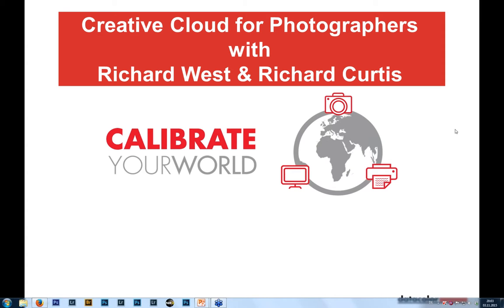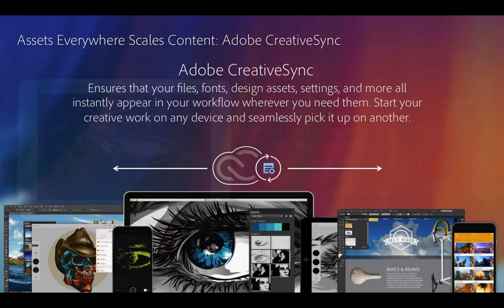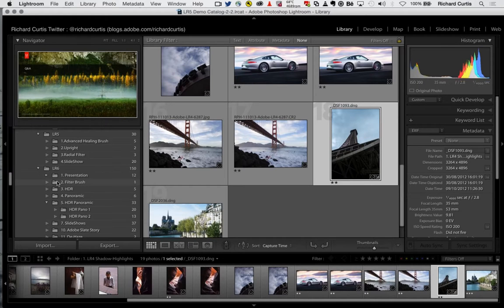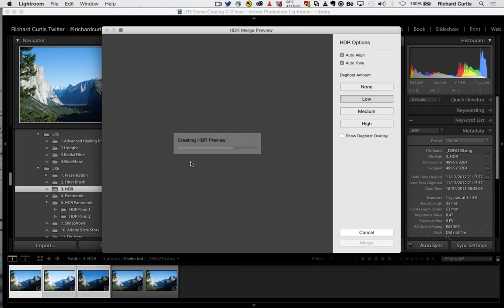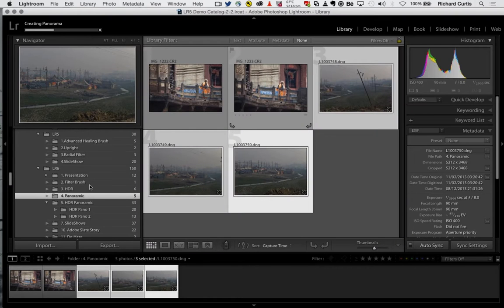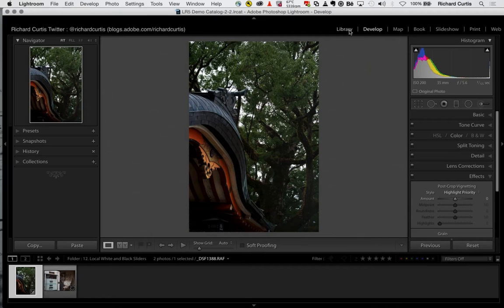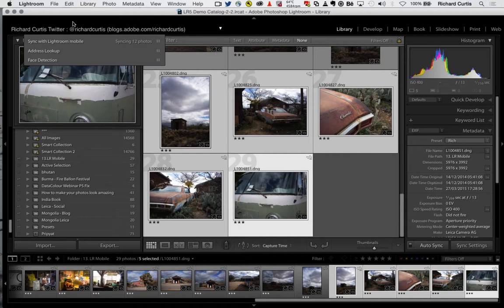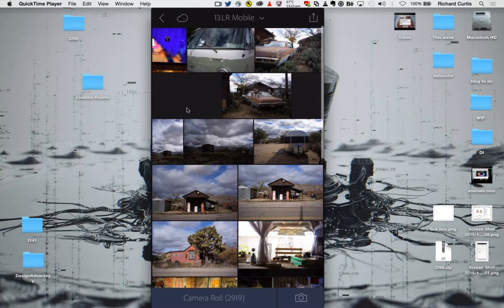Datacolor webinar on Creative Cloud Photography Plan